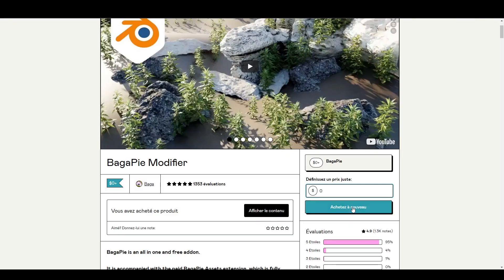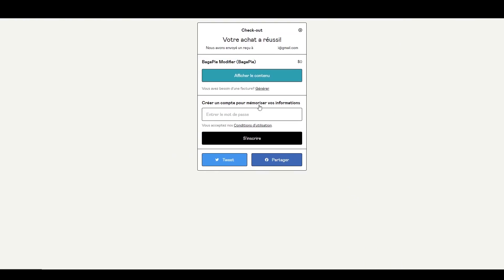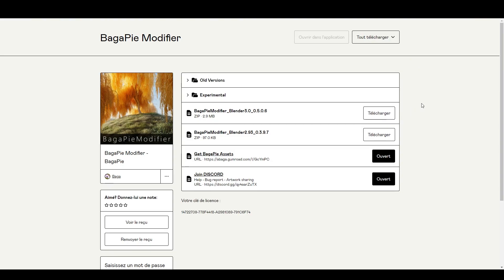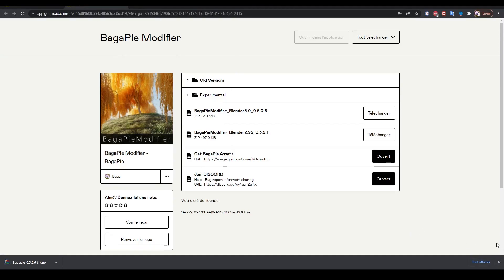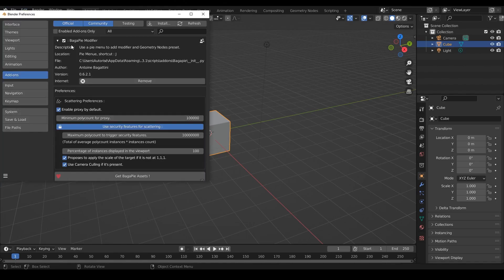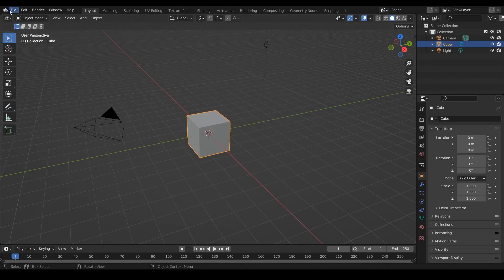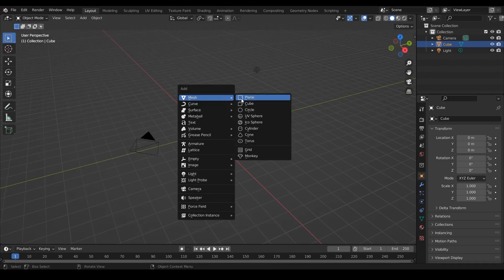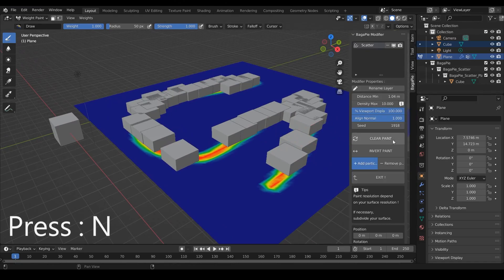BagaPie V8 - Tutorial - Installation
BagaPie Modifier is an all in one free addon, you can use it for any purpose.
PLEASE do not hesitate to report bugs or issue.
BagaPie Assets is an extension which provide a bundle of assets.